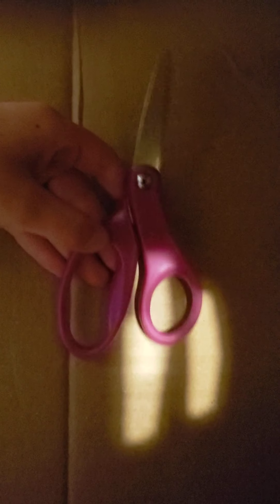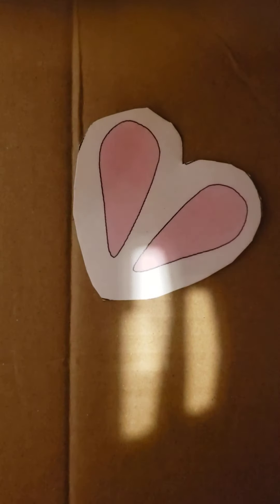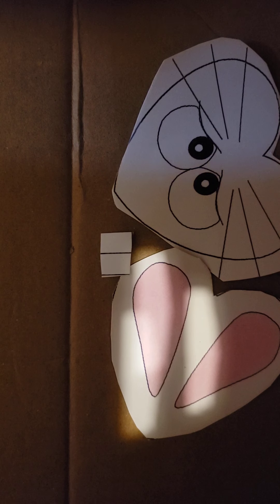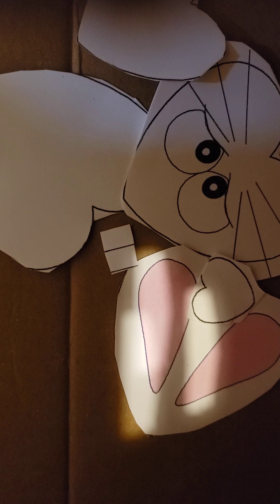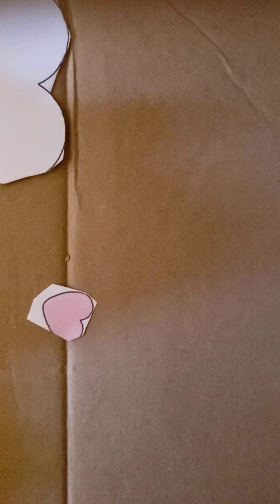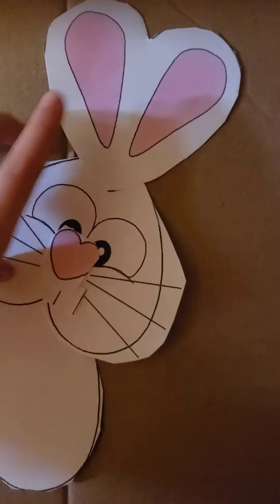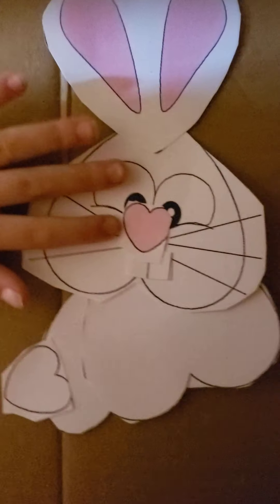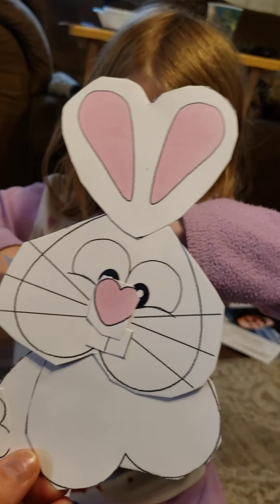Easter craft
Little girl shows and tells how she made a bunny craft.